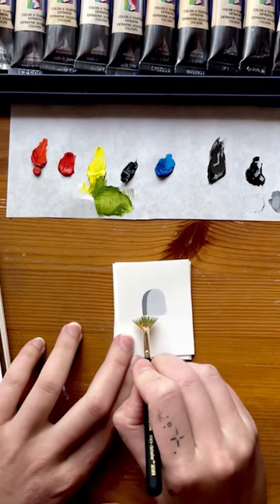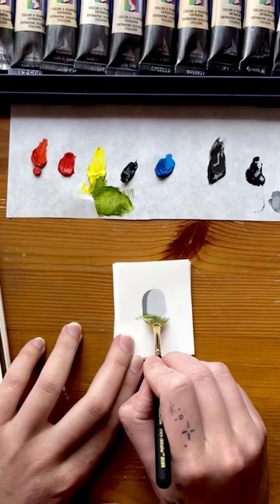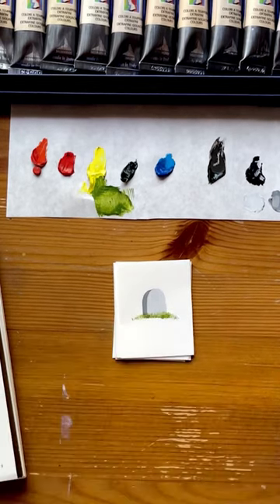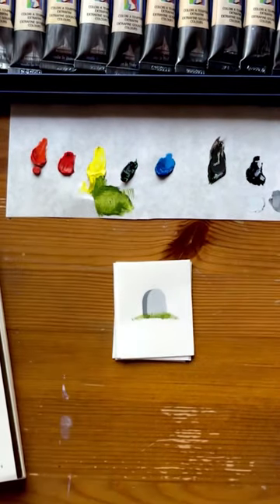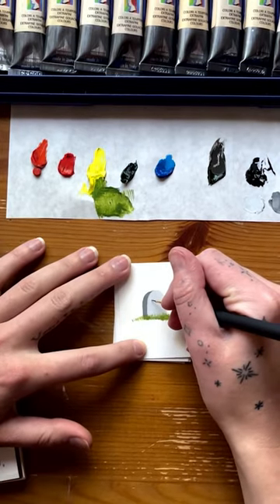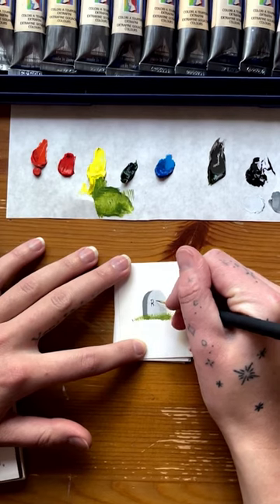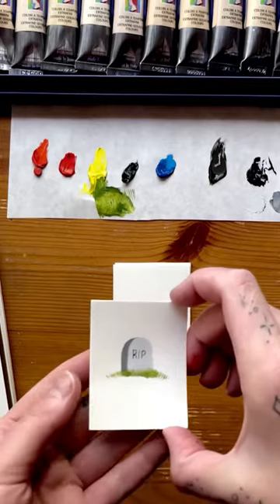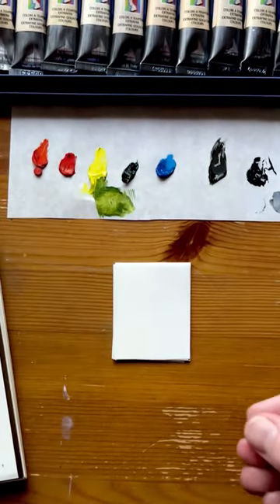Easy Halloween Tombstone Doodle with Gouache